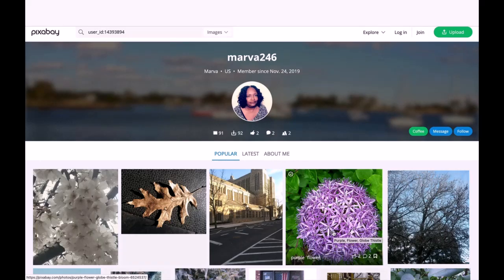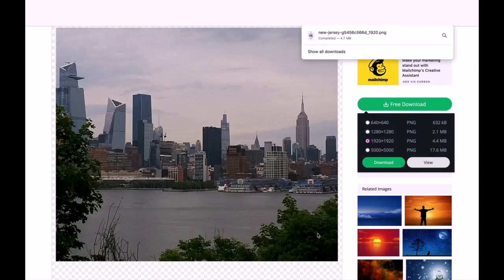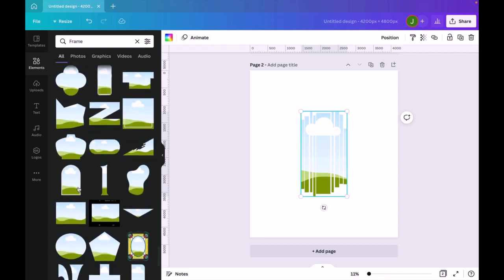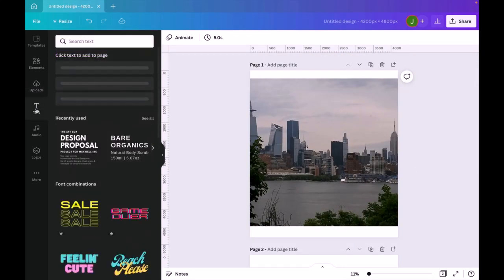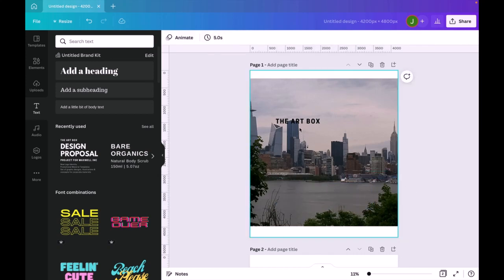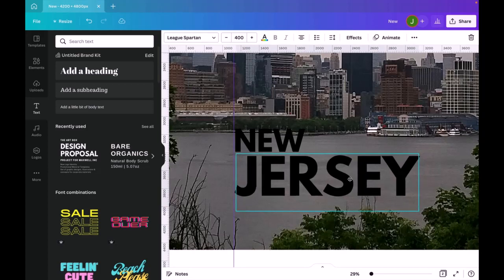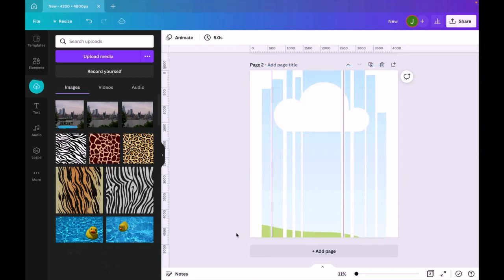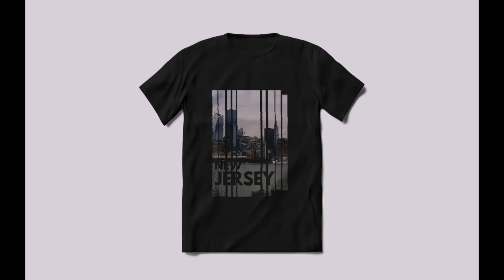New Jersey Inspired Tee